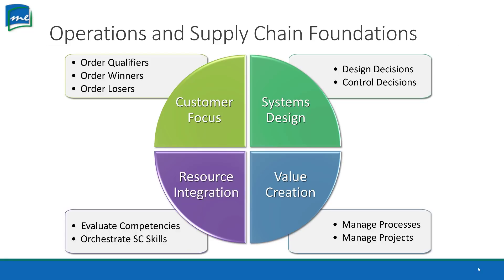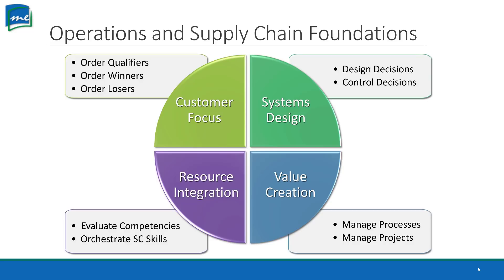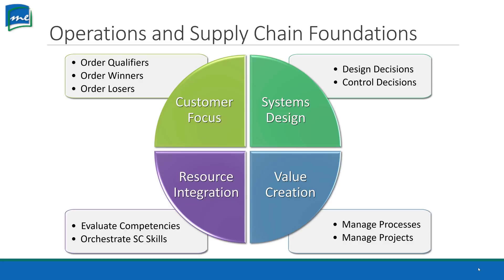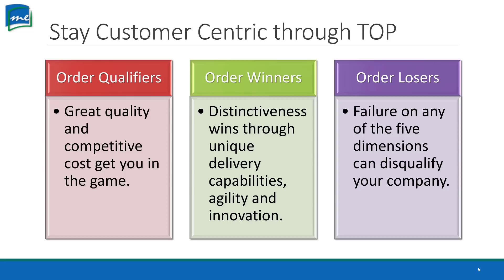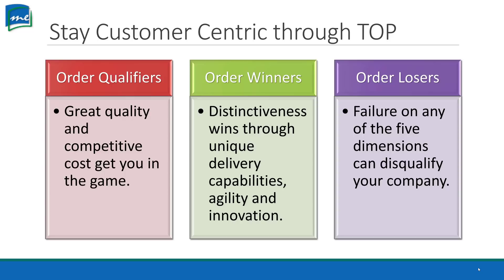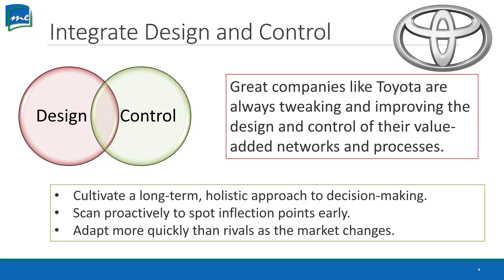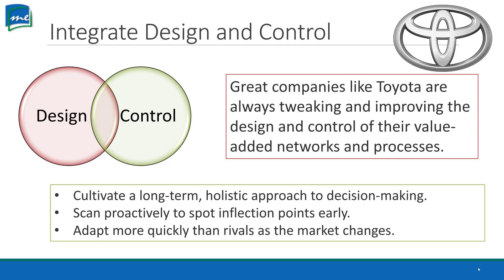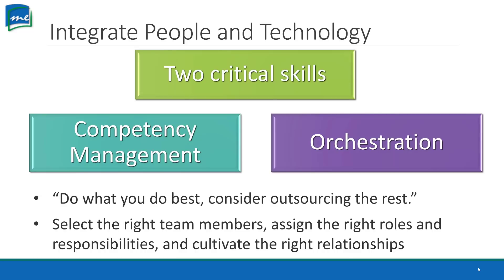BCOR 360 Topic 16.3 - Operations and Supply Chain Foundations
Knowing where you came from will guide how you will reach your goal. Supply chain foundations give us that history and starting point. Once you have a strong foundation, the future is your's to take advantage. This mini-lecture talks about the foundation that we have established throughout the course.